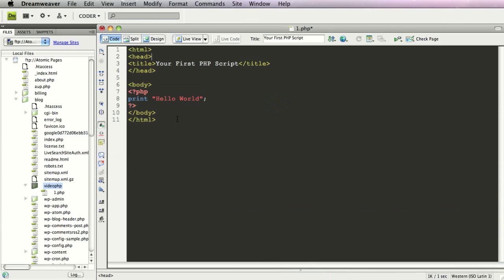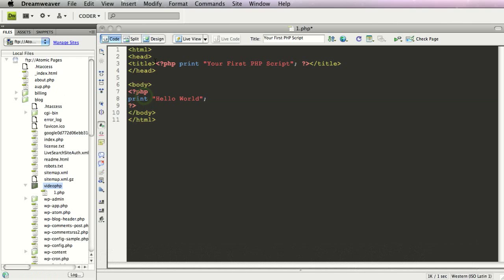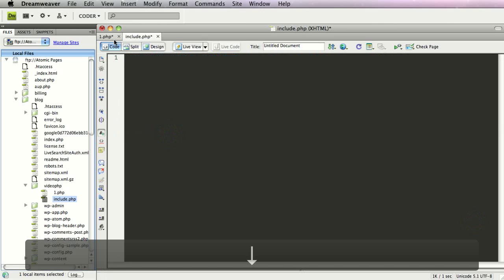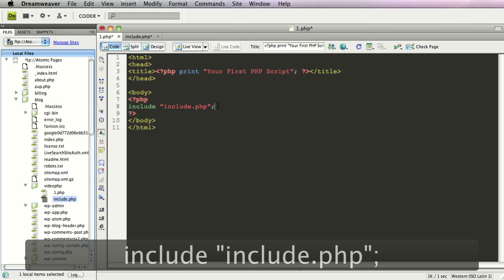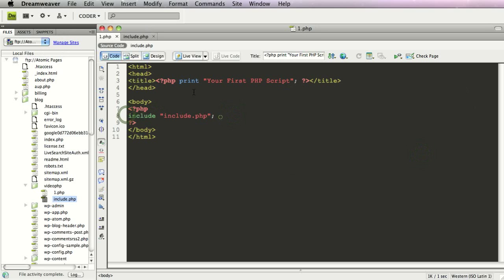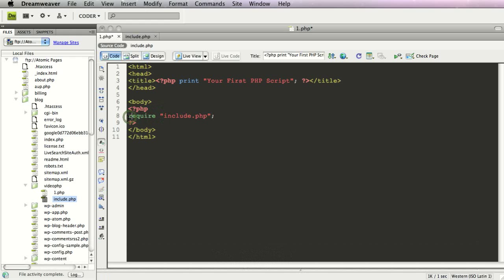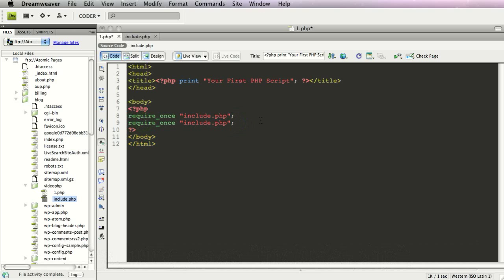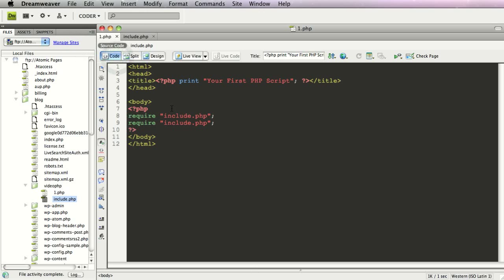AtomicPages PHP Tutorial 2: Includes and Requires